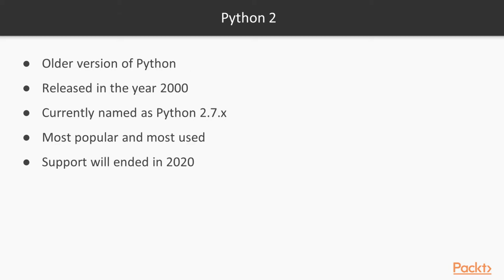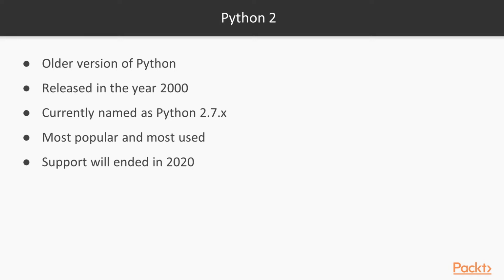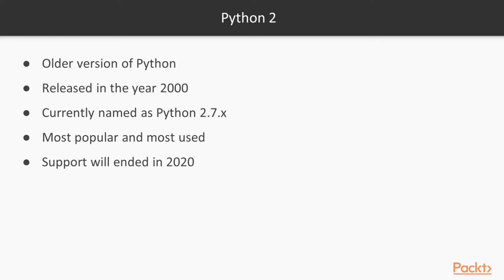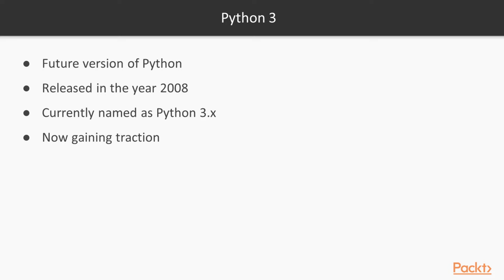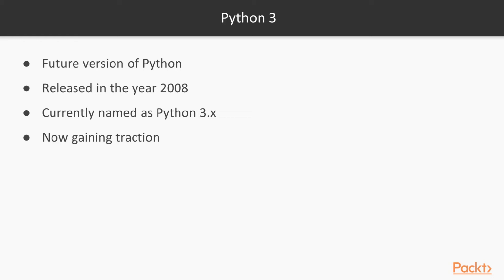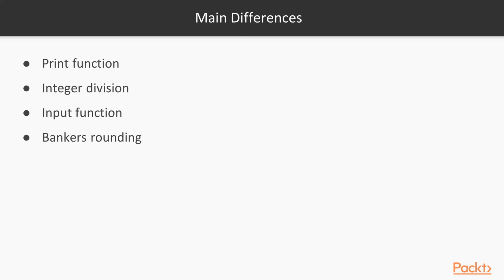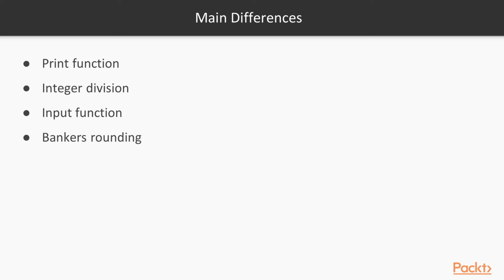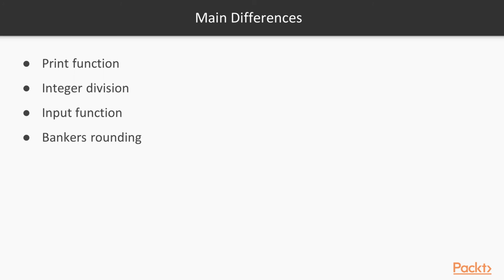Application Development with Python and Flask: Exploring Python 2 versus Python 3 | packtpub.com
This video tutorial has been taken from Application Development with Python and Flask. You can learn more and buy the full video course